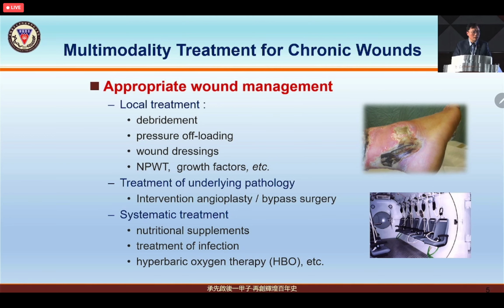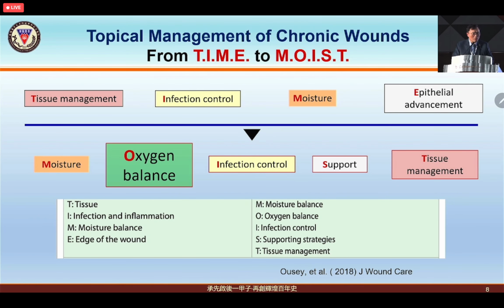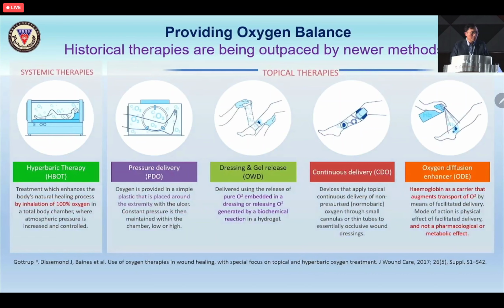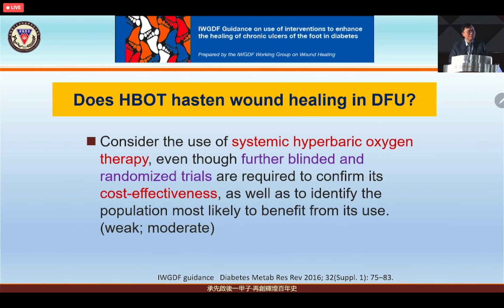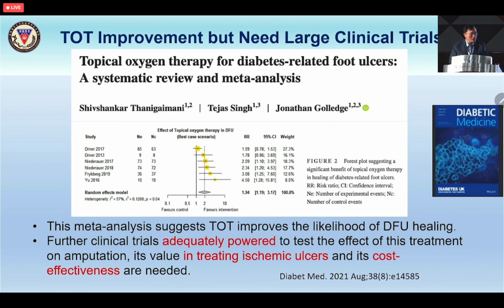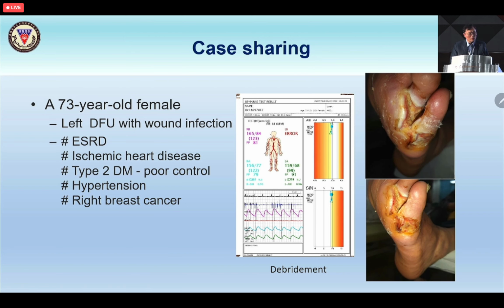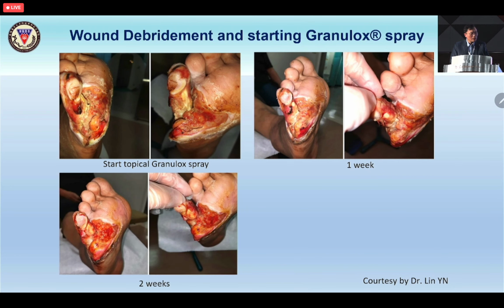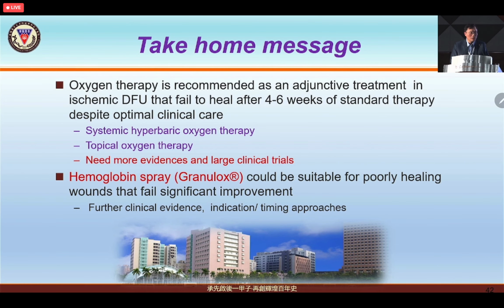October 7, 2023(1)